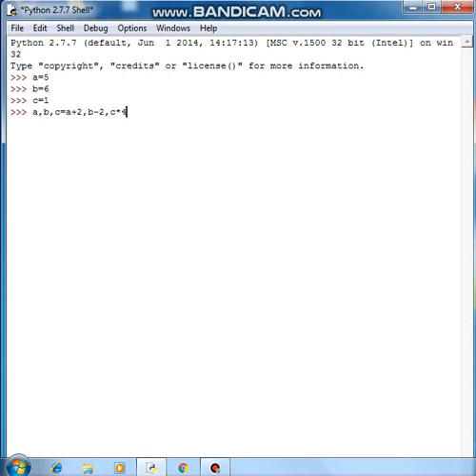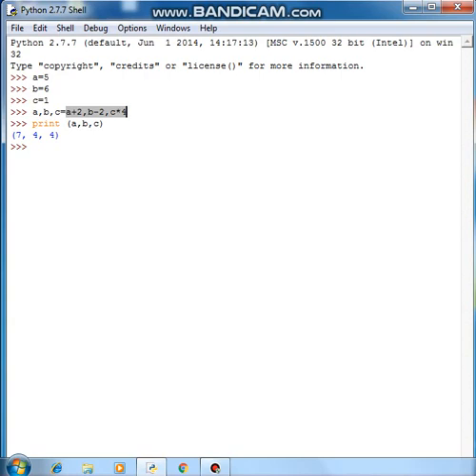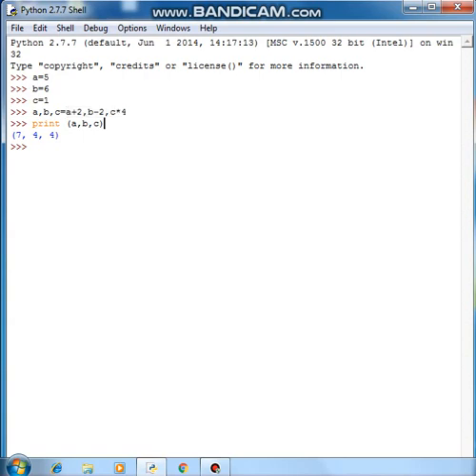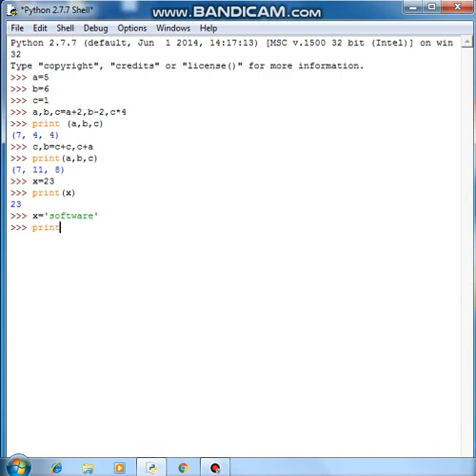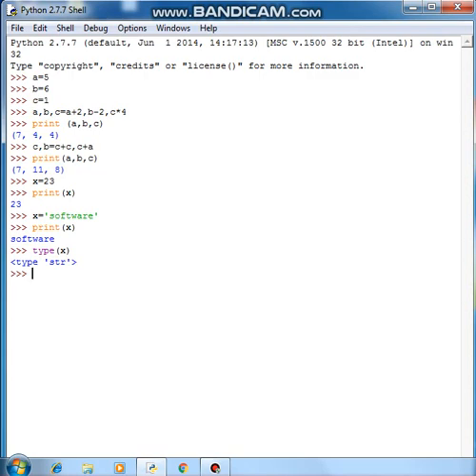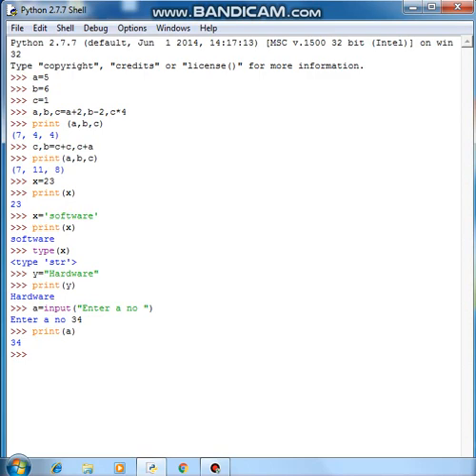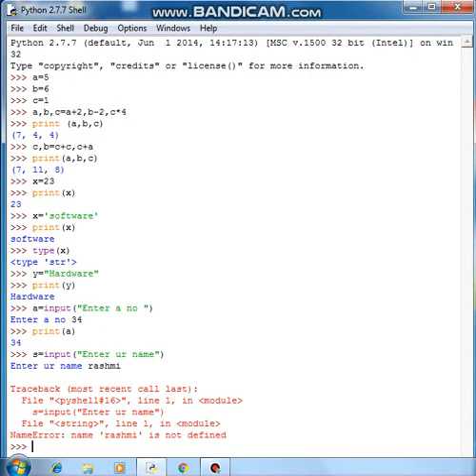Simple explanation for different way of variable initialization in Python